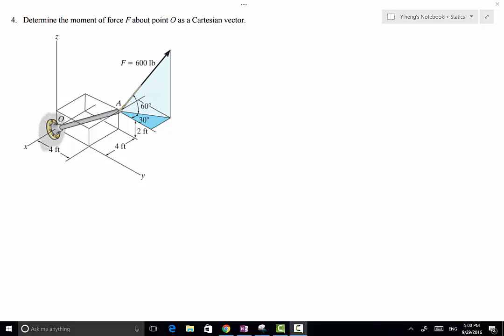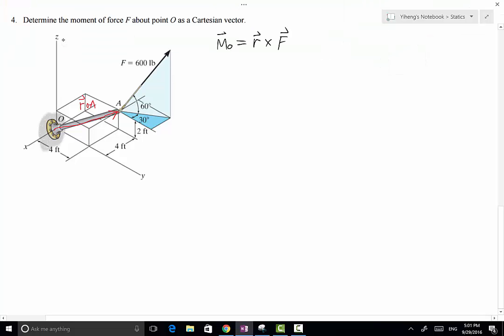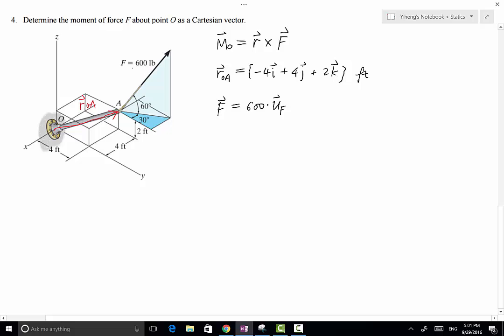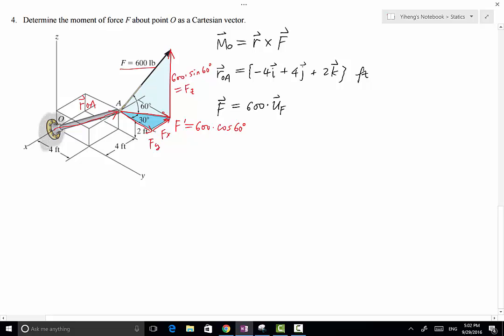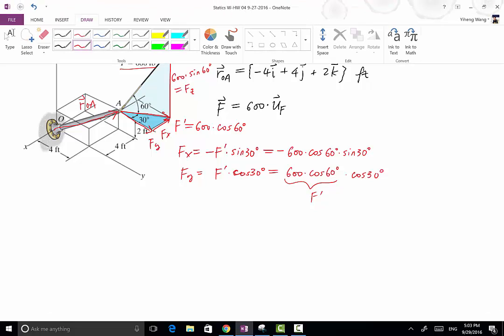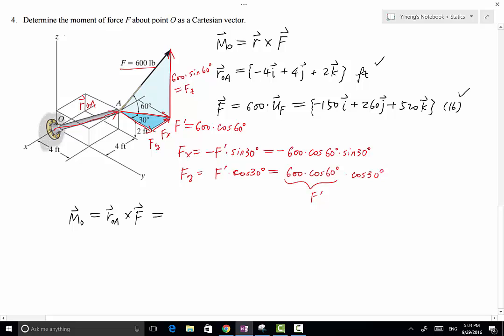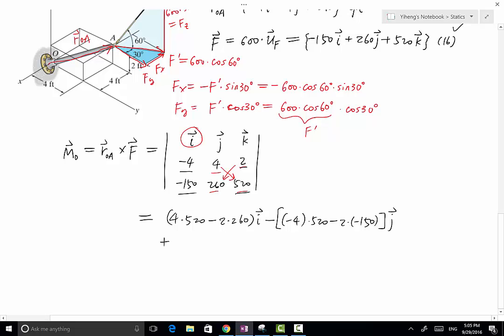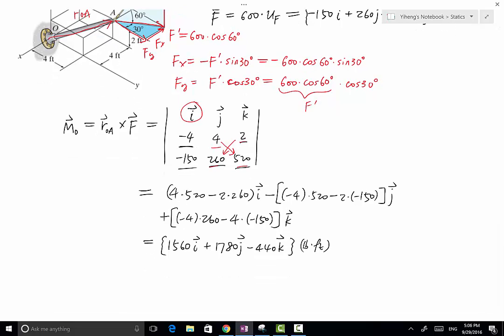Statics W HW04P4